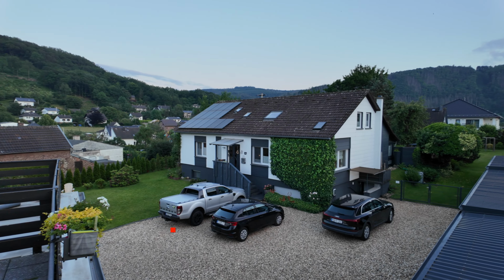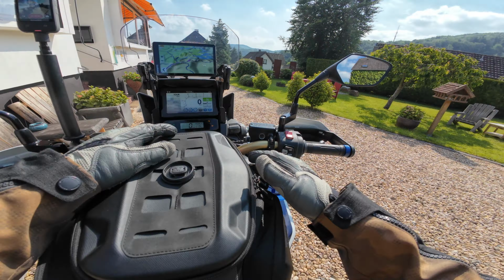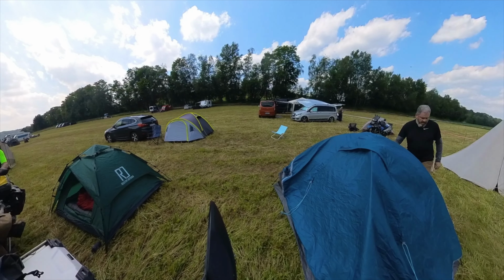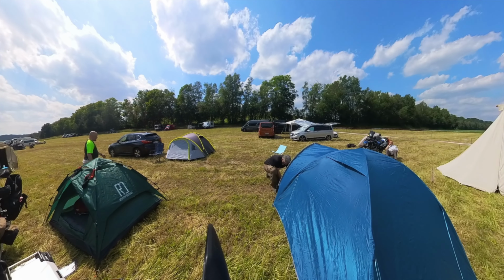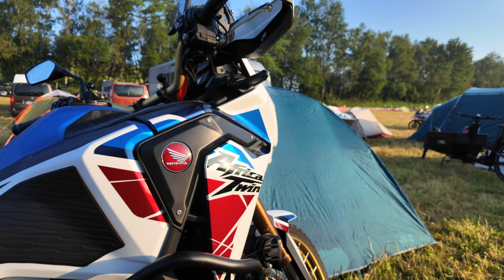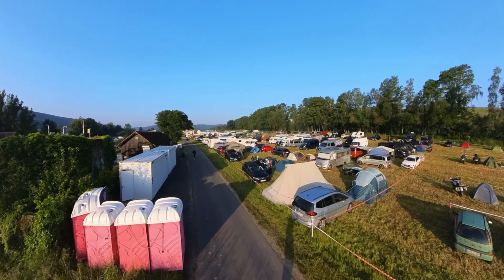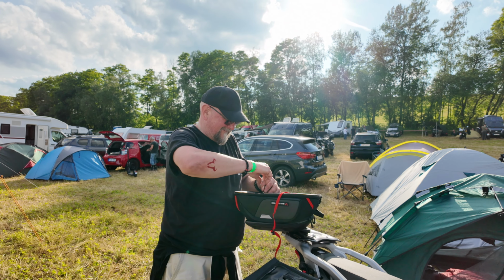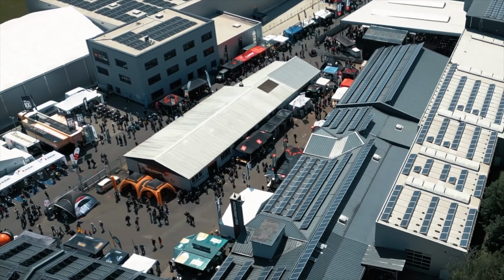Schnitzel & Giggles - Ep.1 - Into Germany & the SW-Motech Open House 2024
Earlier this summer I made my annual pilgrimage to the SW-Motech Open House, but this time I took my friend and all-round good egg Charlie with me to experience the event. But we also thought we'd make more of a trip of it and decided to take a week to do some exploring on the way back from the show. Part 1 covers us getting to the Open House 2024 and what you can expect from this completely free weekend, laid on by SW-Motech at their factory site in Rauschenberg, Germany. Make sure to watch the next episode to see where we went next!

A big thanks to my channel partners for their continued support;

00:00 - Introduction
01:20 - Heimbach to Rauschenberg
04:24 - SW-Motech Open House